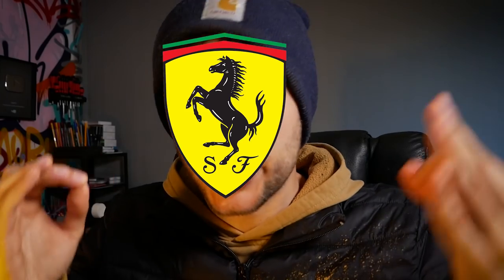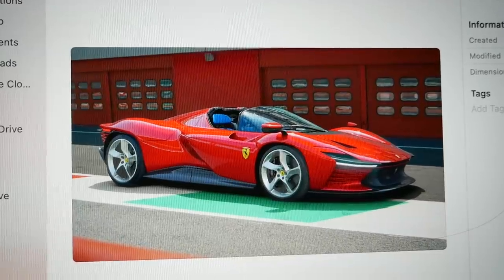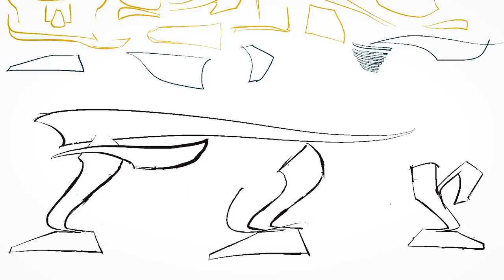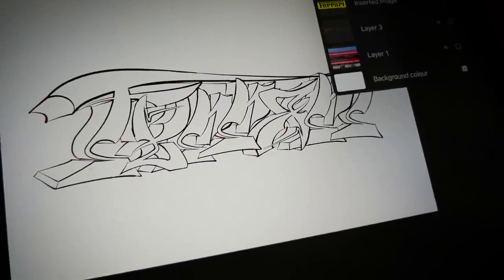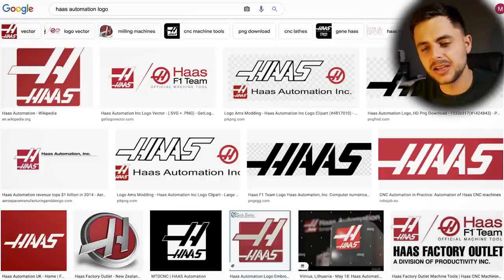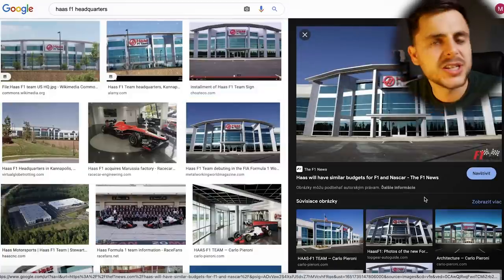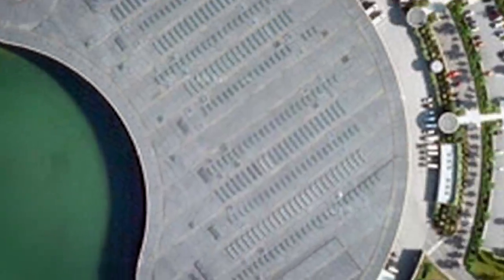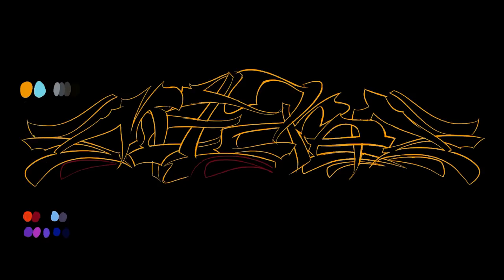Painting Graffiti in F1 Teams STYLES!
Making murals based on F1 Teams!